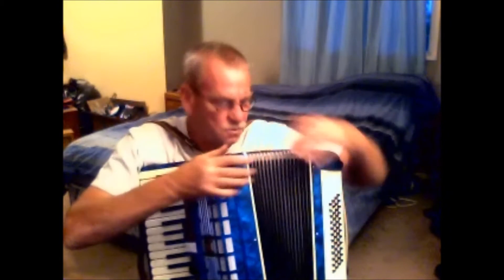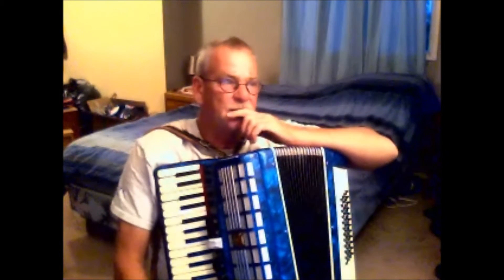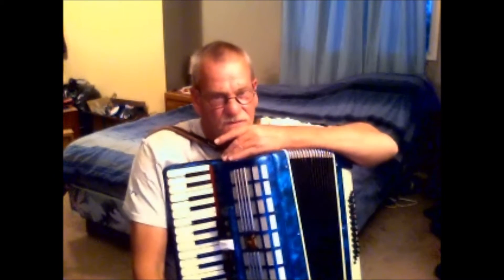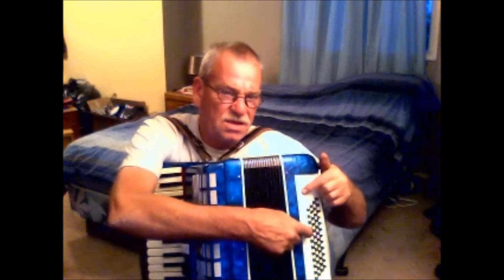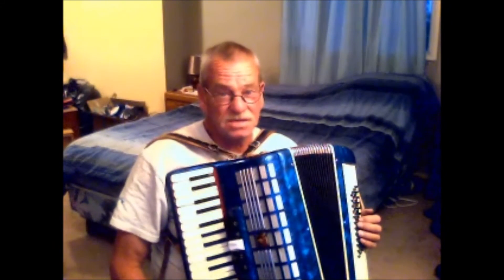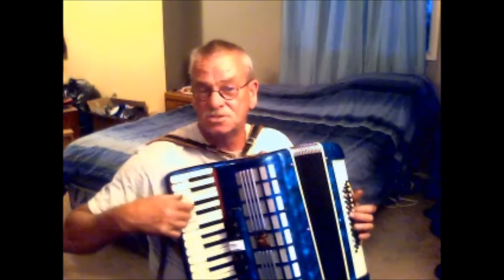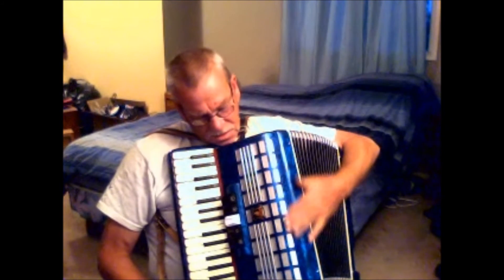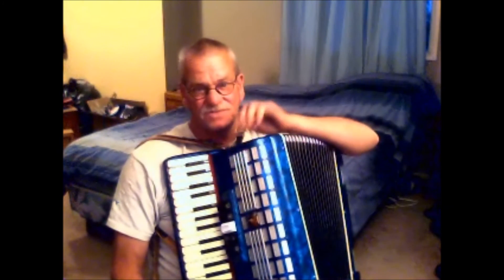My Parrot accordion/ by buskerjames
Sometimes you find people who are not just interested in money such as the lady who sold me this accordion, once again I would like to say thank you for selling it at a reasonable price and not like some of the other ones I see in the thousands